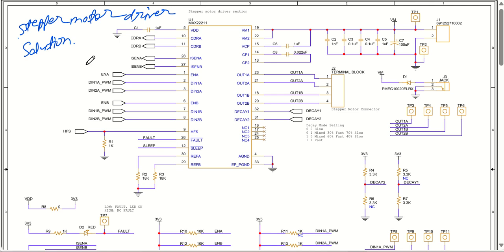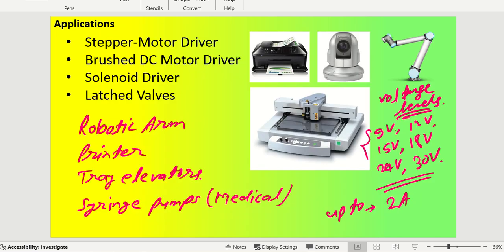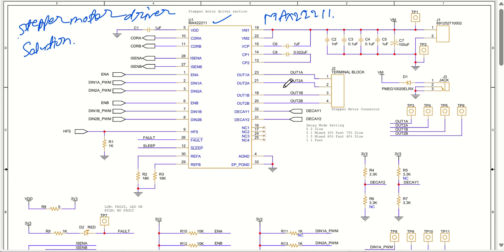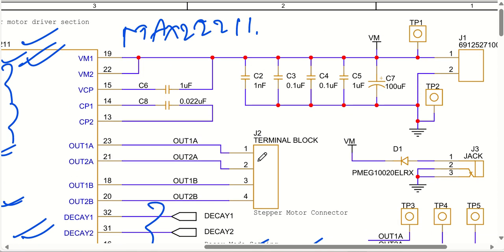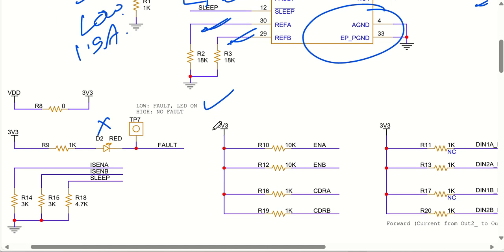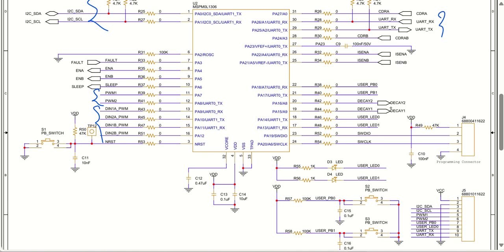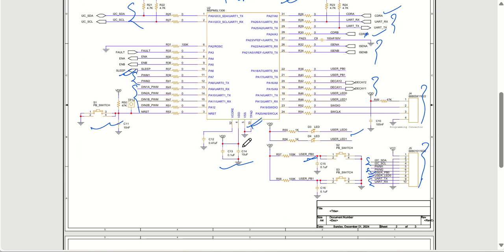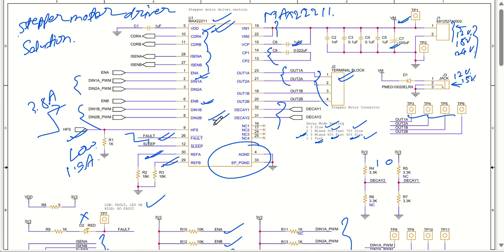Stepper Motor Driver Solution complete schematic design with MCU interface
A complete schematic for Stepper motor driver application.
Stepper Motor driver
MAX22211
Microcontroller section using MSPM0L, low cost MCU

Complete circuit design with microcontroller interface
Stepper motor driver tutorial

One of the best IC from Analog devices for Stepper Motor applications
for 12V, 15V, 18V, 24V and 30V applications.

Complete schematic design
Are you doing these things every day to design your electronics circuit based on your project design requirements?

In this video:
☑️ Description:
MAX22211 Stepper motor driver solution
Complete schematic design with microcontroller interface
Power supply management

Robotic Arm,
Printer
Tray Elevators
Syringe Pumps

Engraving Machines: XY Table Motion
Video Cameras: Pan, Tilt, Zoom, Focus
3D Printer, XR Table Drive

Complete Stepper motor design with schematic and explanation for your project requirements

Microcontroller used to control this device is:
MSPM0L1306: 32VQFN

Target Device Part number:

MAX22211ATJ+T  - 32VQFN

MAX22211AUI+T  - 28TSSOP

Stepper Motor driver schematic design

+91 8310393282